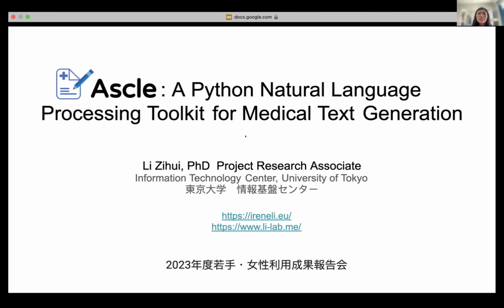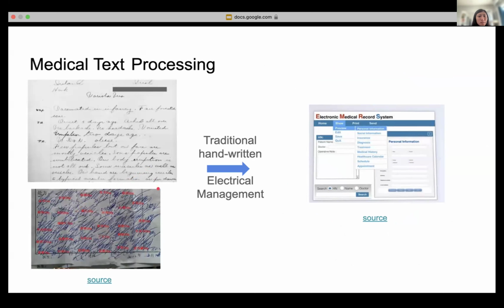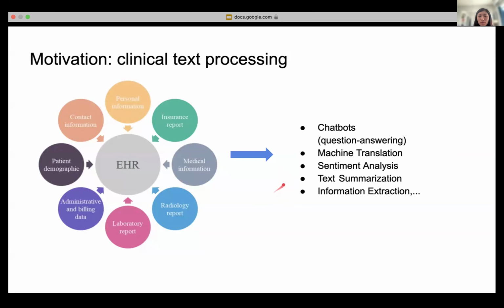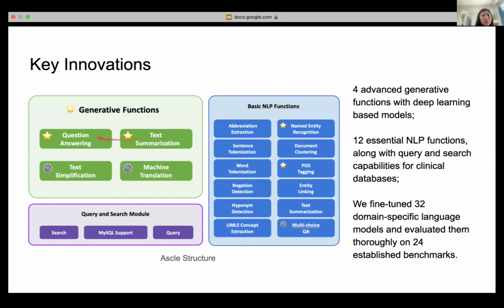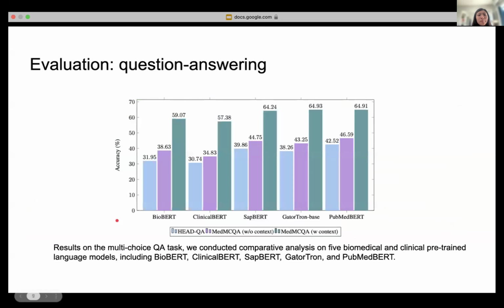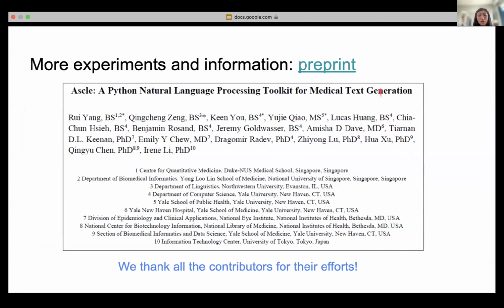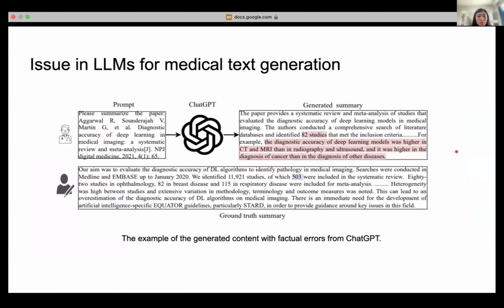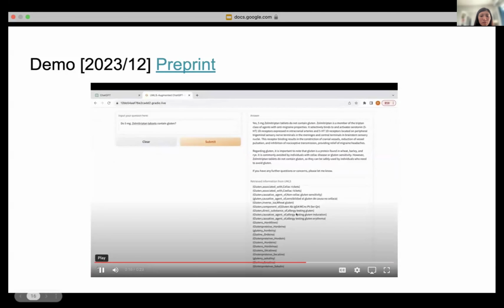A Python Deep Learning Toolkit for Healthcare Data Analysis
発表者：Li Zihui (Information Technology Center, The University of Tokyo)
（2023年度前期　採択課題、利用システム：Wisteria/BDEC-01 Aquarius）

「若手・女性利用者推薦」制度 2023年度 採択課題 成果報告会